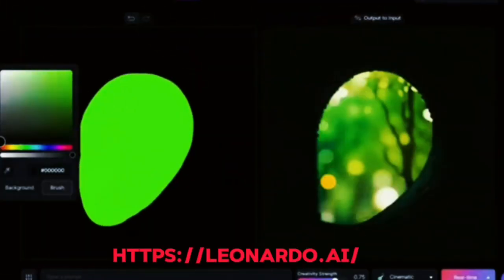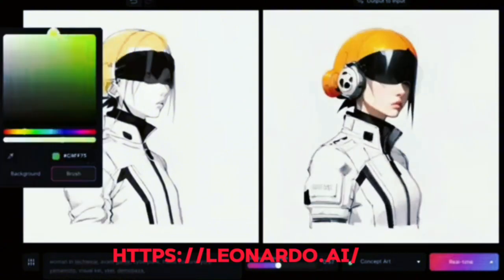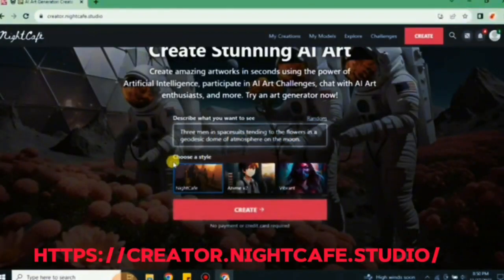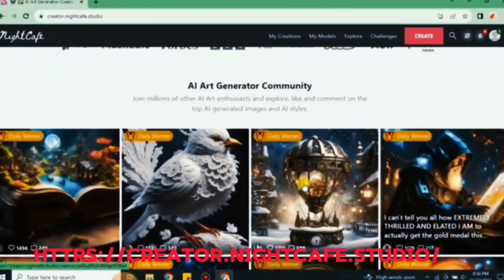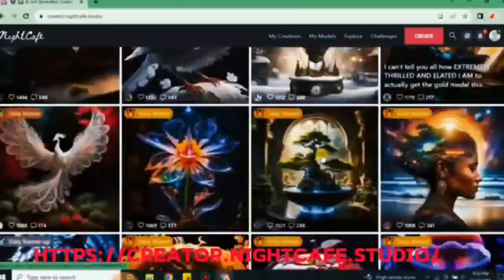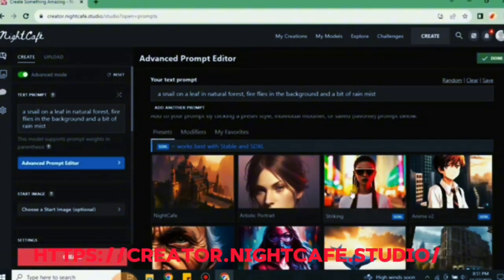Don't use DALL-E 3 - Here is WHY!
For more daily videos & info on NFTs, AI, WEB 3 and the METAVERSE, Follow us on all our social medias :

BIGONES.NFT aims to deliever the most up-to-date News, Reviews & Insights in a 'No Bullsh*t', tell-it-how-it-is way, providing the best source of your daily Web 3 news in Metaverse!

We also value our community and look to your feedback and comments as a way to improve ourselves in creating the best content we can for all of you!